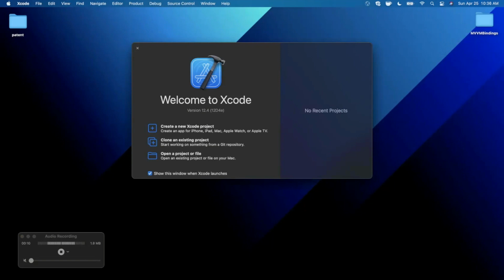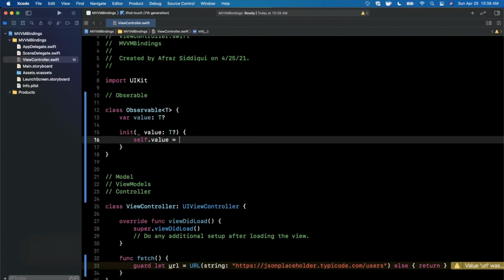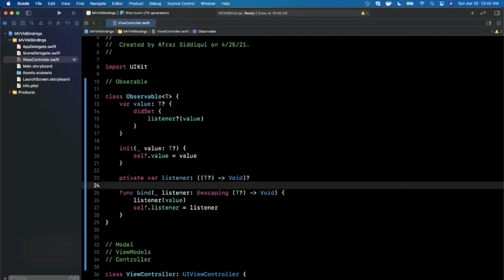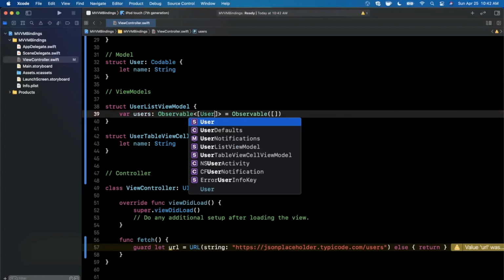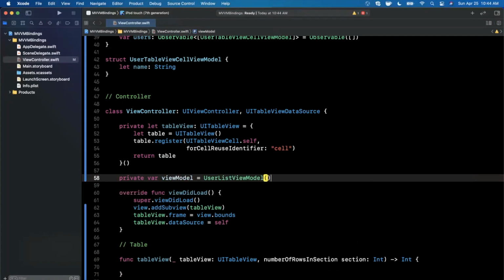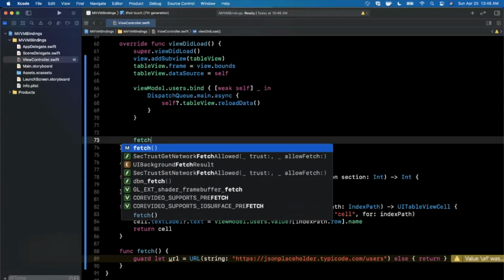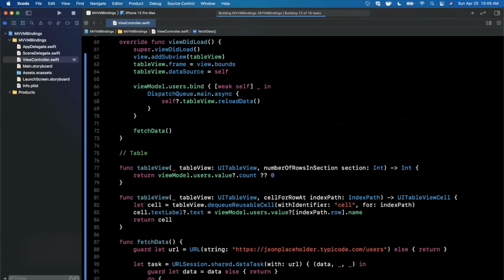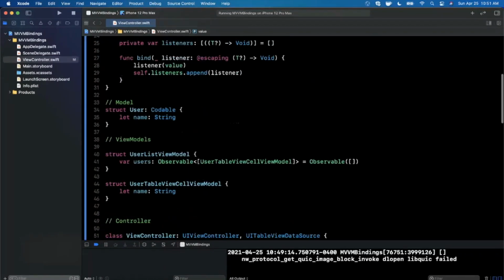Swift: MVVM Bindings Pattern (2023, Xcode 12, Swift 5, Architecture) - iOS Development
In today’s video we will learn to implement bindable view models in the MVVM design pattern for iOS. We will work in Xcode and Swift 5 with no third party dependencies. The goal here to is to update our UI as a result of data and view model changes.